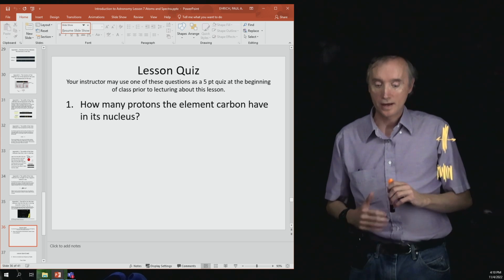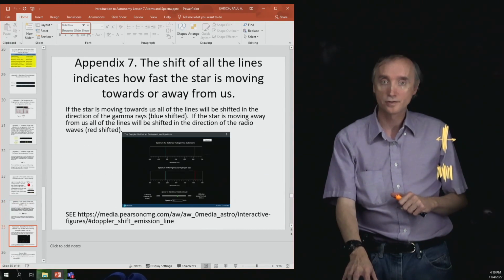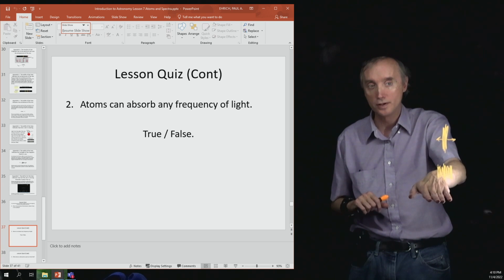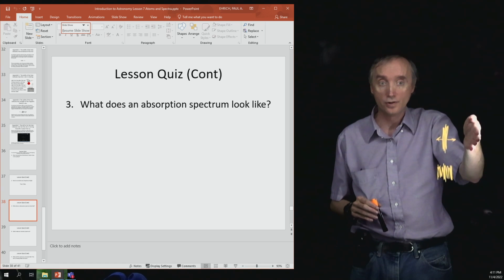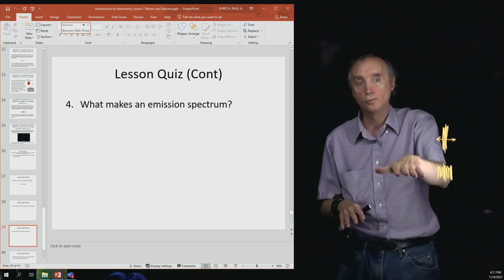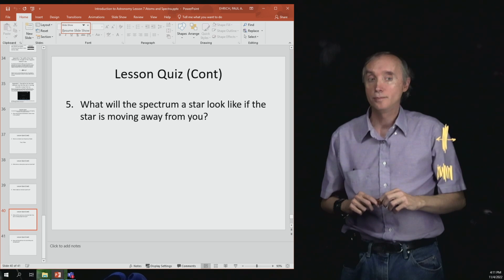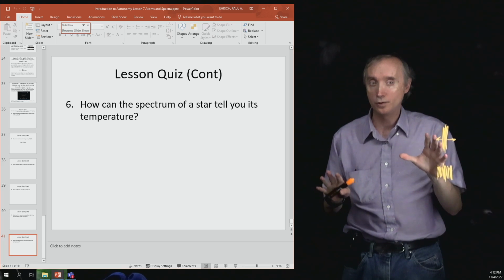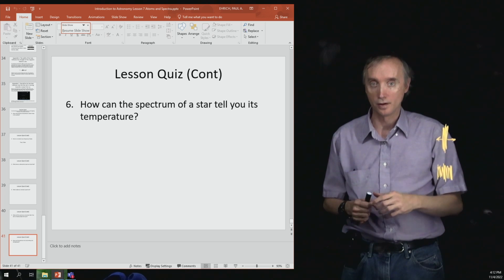Ast 7 13 Lesson 7 Quiz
In this last segment of lesson 7 you can take a quiz to see what you have learned.